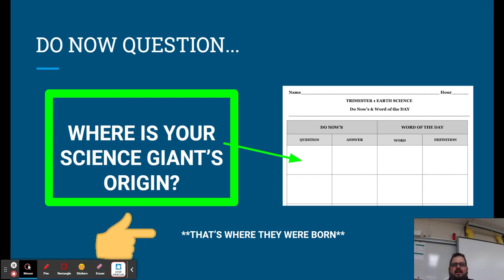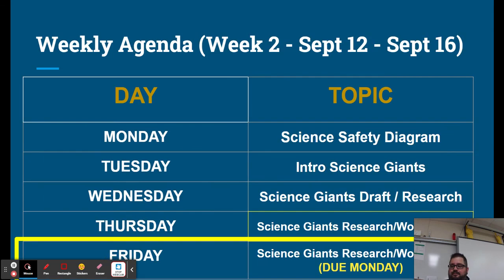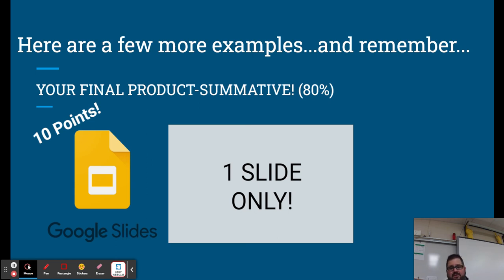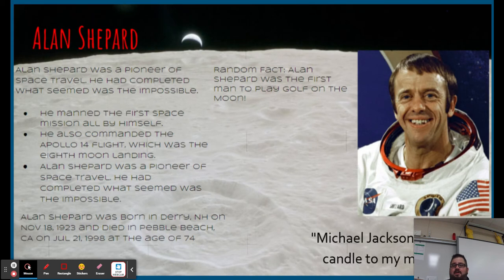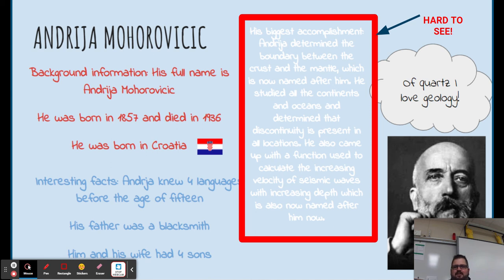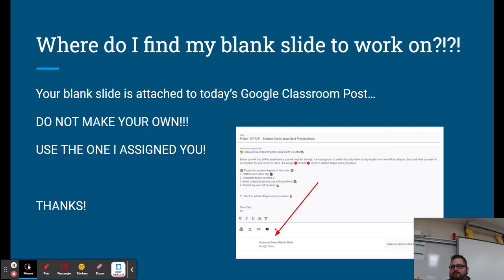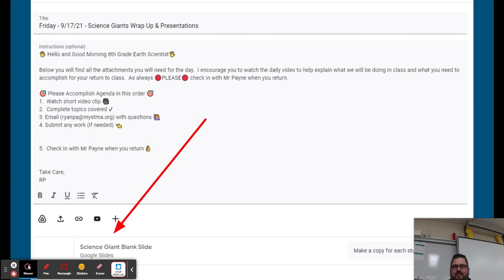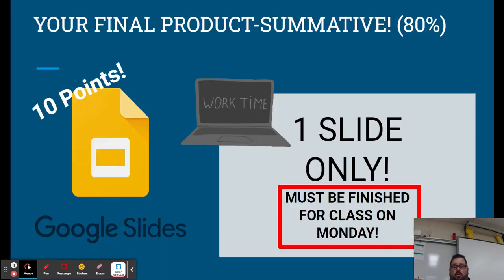Sept 16, 2022 Daily Lesson Video